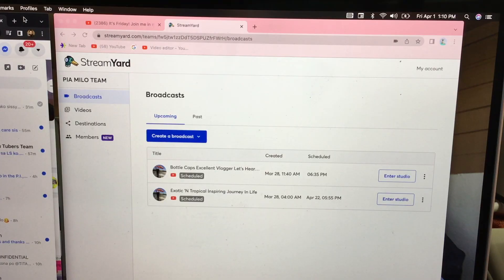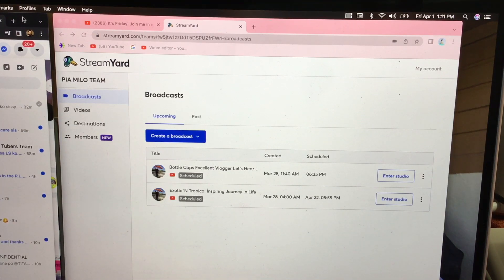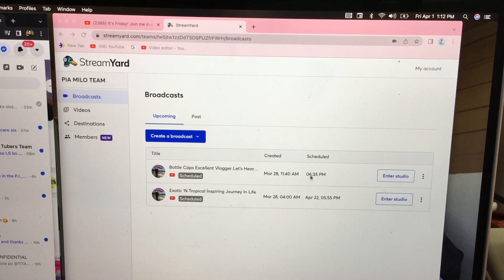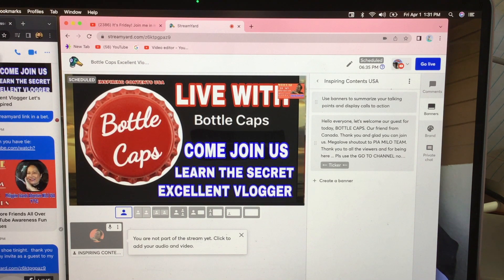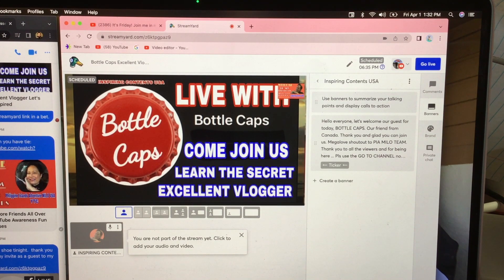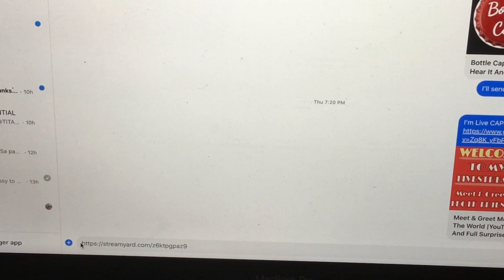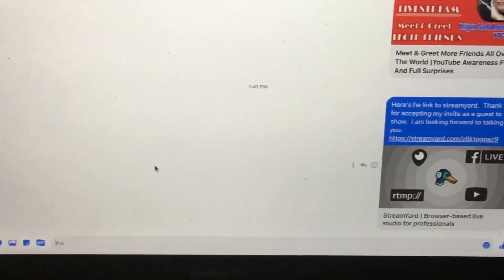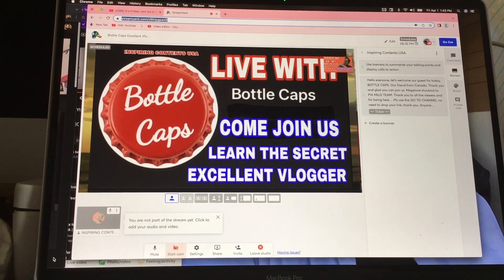How To Share Streamyard The Simplest And Safest Way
This short video is a tutorial on how to share the Streamyard to a guests the simplest and safest way.  This is my tutorial version.   Thank you for tuning in.

“Enjoying life while we can, life is too short”